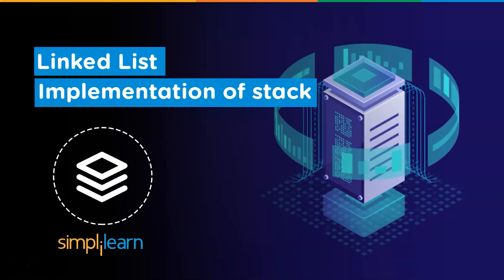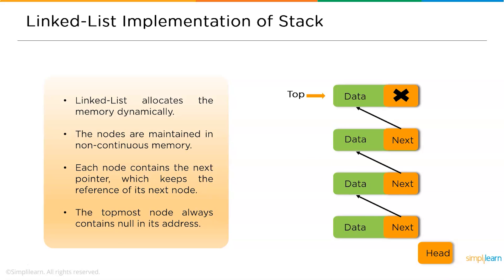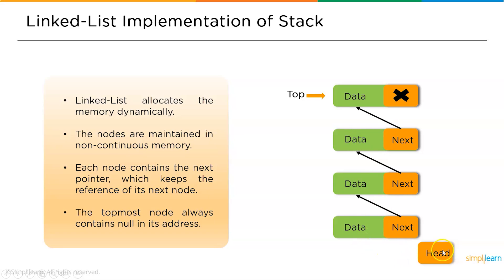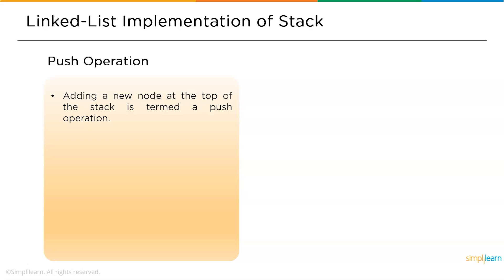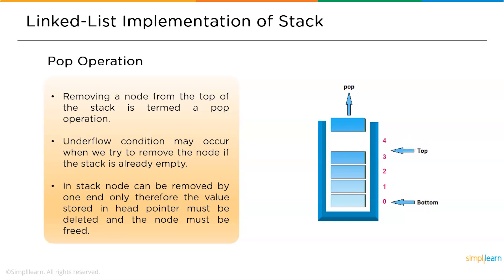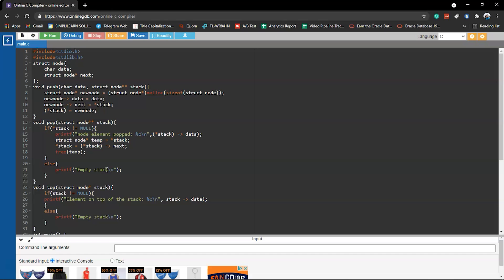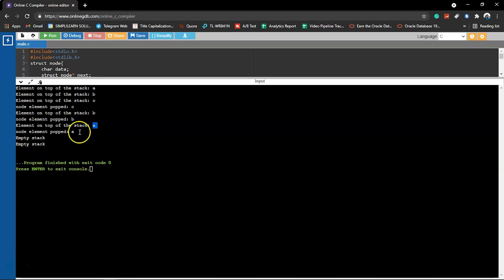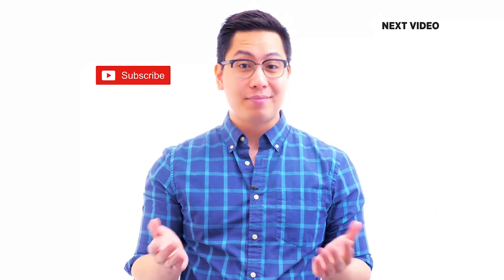Stack Implementation Using Linked List Tutorial | Stack Using Single Linked List | Simplilearn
This video is based on Stack Implementation Using Linked List. In this tutorial, you will understand the fundamentals of Stack Data Structure and you will learn to implement Stack Using Single Linked List. The tutorial will include a practical demo for a better learning experience.

The video includes the following concepts:
00:00 Introduction Stack Implementation Using Linked List
00:38 Stack Implementation Using Linked List
01:45 Traversal Operation Stack Implementation Using Linked List
02:18 Push Operation using Stack Implementation Using Linked List
03:23 Pop Operation using Stack Implementation Using Linked List
03:54 Peek Operation using Stack Implementation Using Linked List
04:40 Demo of Stack Implementation Using Linked List

✅ Skills Covered
- Agile
- Git
- SQL
- Core Java
- Spring
- Spring Boot
- HTML and CSS
- AWS
- Docker
- Jenkins
- JavaScript
- ReactJS
- Cucumber
- Maven JSP
- JDBC
- MongoDB
- JUnit